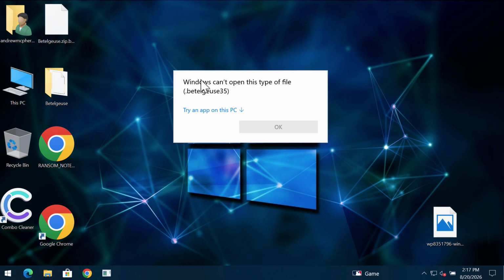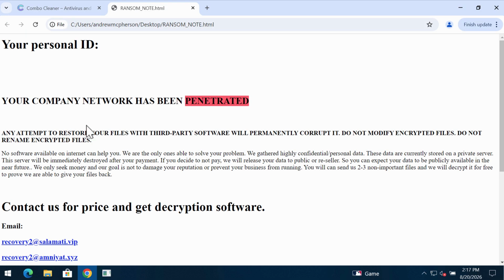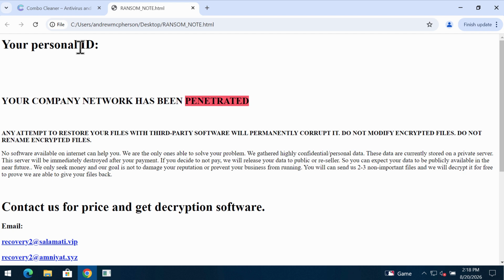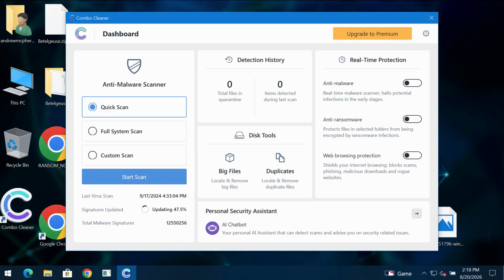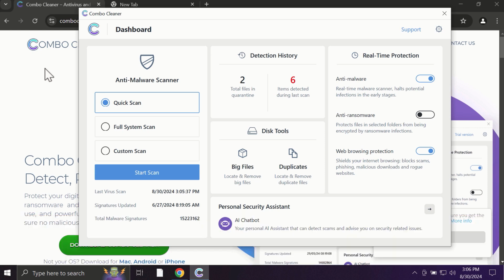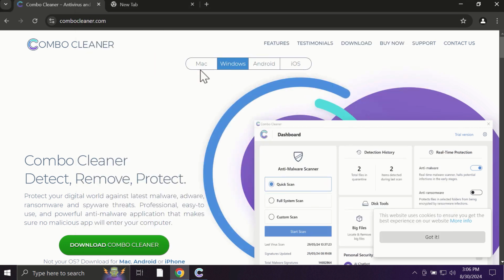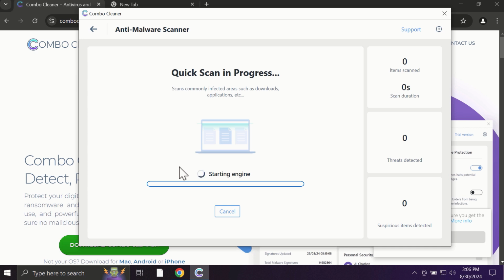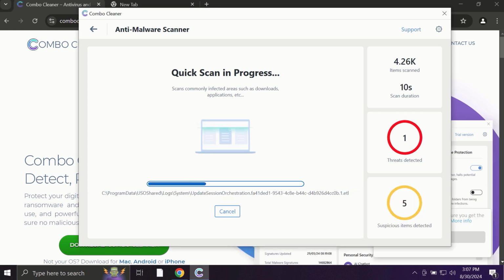Betelgeuse ransomware removal video [.Betelgeuse35 file virus].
Betelgeuse is a new ransomware. It is also known as the .Betelgeuse35 file virus. It encrypts files and appends the .Betelgeuse extension to the filenames. Hence, it's not possible to use the files. Then the ransomware tells the victims to pay a special ransom for file restoration. Yet, paying the ransom is not a good idea. Don't pay it and don't waste the funds. Remove this file virus with the help of Combo Cleaner Antivirus via the official

More information about this threat can be found in this detailed guide

And below please kindly find the quotation from the ransom note:
QUOTE
Your personal ID:

ANY ATTEMPT TO RESTORE YOUR FILES WITH THIRD-PARTY SOFTWARE WILL PERMANENTLY CORRUPT IT. DO NOT MODIFY ENCRYPTED FILES. DO NOT RENAME ENCRYPTED FILES.

No software available on internet can help you. We are the only ones able to solve your problem. We gathered highly confidential/personal data. These data are currently stored on a private server.

This server will be immediately destroyed after your payment. If you decide to not pay, we will release your data to public or re-seller. So you can expect your data to be publicly available in the near future..

We only seek money and our goal is not to damage your reputation or prevent your business from running. You will can send us 2-3 non-important files and we will decrypt it for free to prove we are able to give your files back.

(For communication, create a Proton mail, Hotmail mail or Outlook)

Tor chat address: -

ATTENTION!
All recovery offers on various websites are scams. You can only recover using the contacts in this note. Do not use any other platforms or messengers to recover your files; you can only do so by contacting the contacts in this note. Beware of middlemen, they come to us with your files, decrypt them and show themselves as if they decrypted them, take your money and disappear without giving you the tool!

UNQUOTE